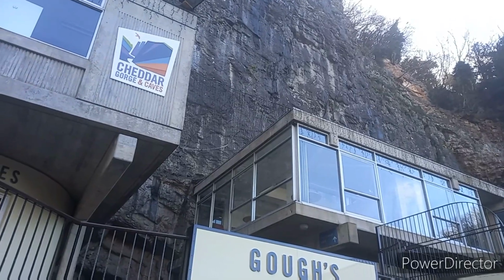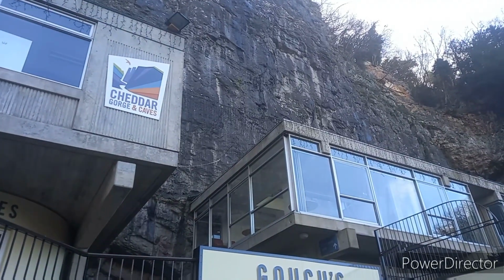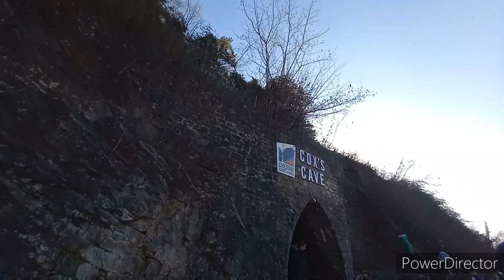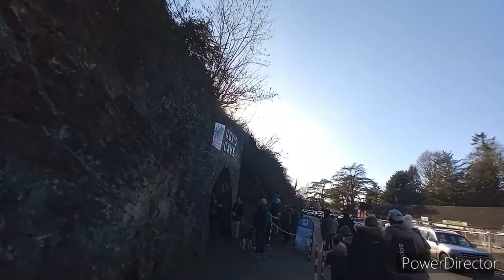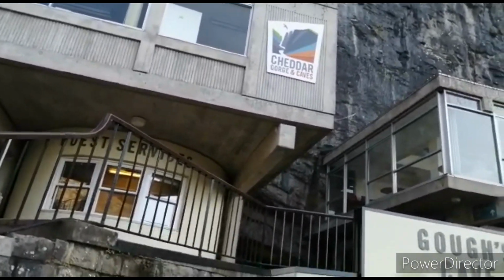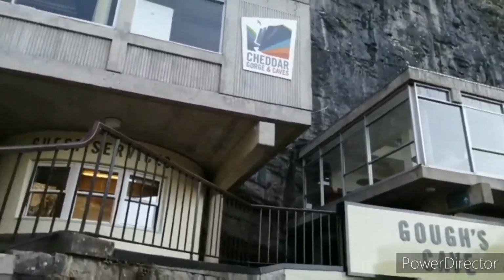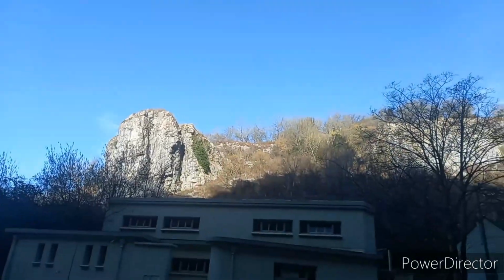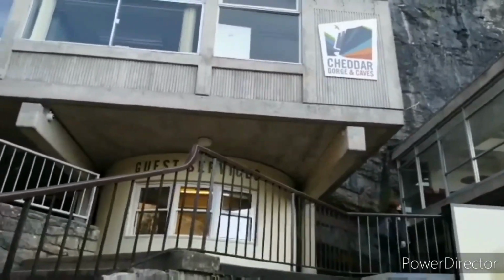Cheddar Gorge And Caves Vlog February 2023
join me in this vlog from Cheddar Gorge And Caves, which is a large, cave system that is located in Somerset, England. this vlog will include a walkthrough and review on the stunning sights and views inside the world famous Gough's and Cox's caves; and reviews on my experiences and my overall thoughts and opinions on the attraction as a whole.